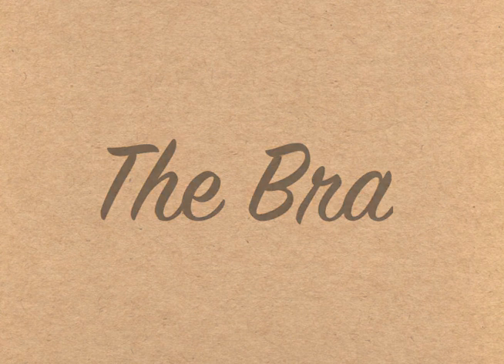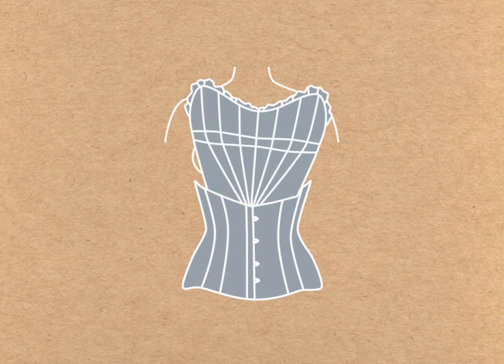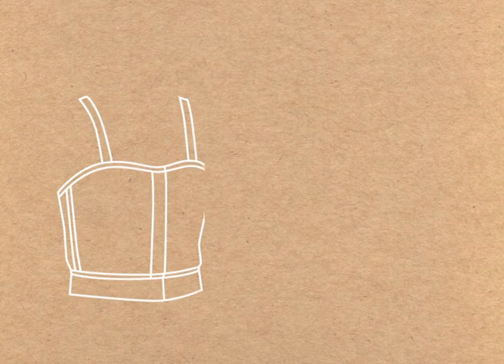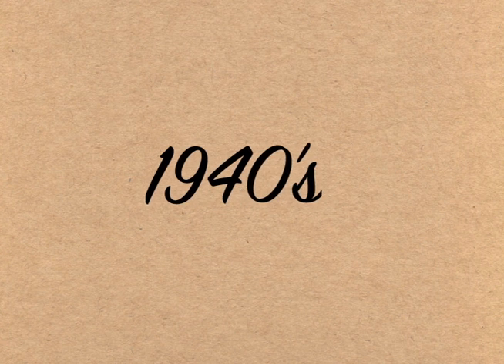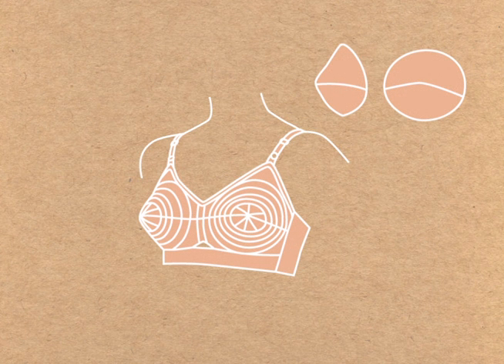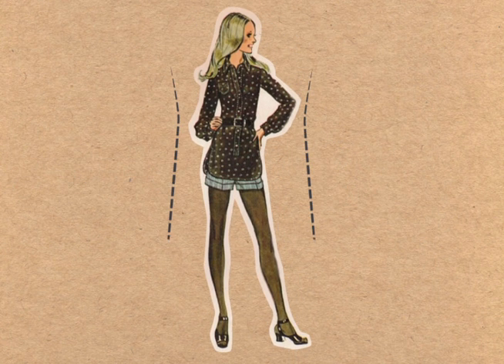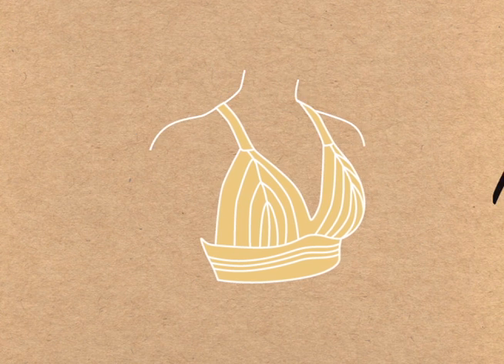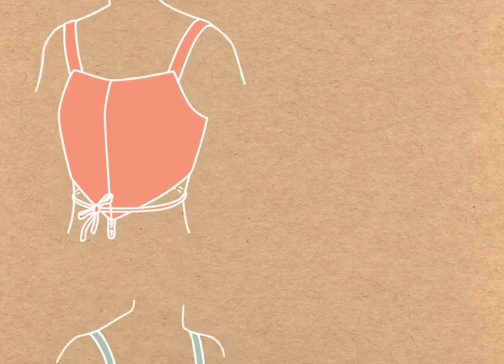The Bra | A Visual History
Motion graphic project I made for a BFA Graphic Design course at San Jose State University.

A very brief overview on the development of the bra in the U.S. during the 20th century.